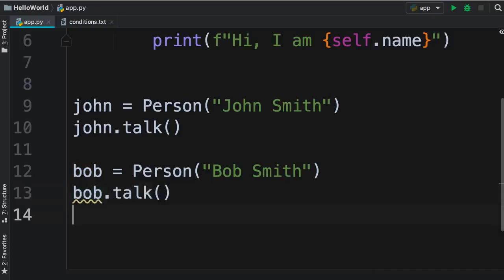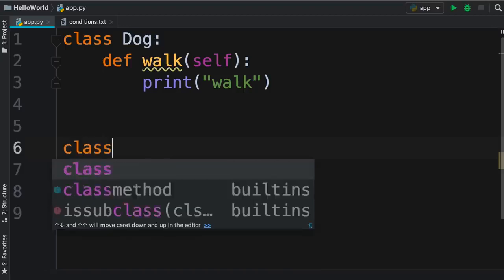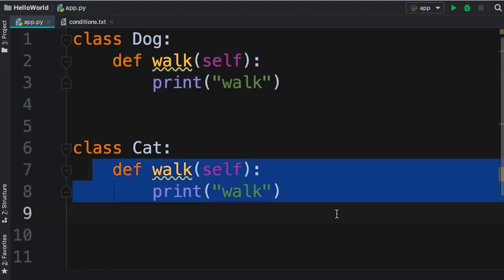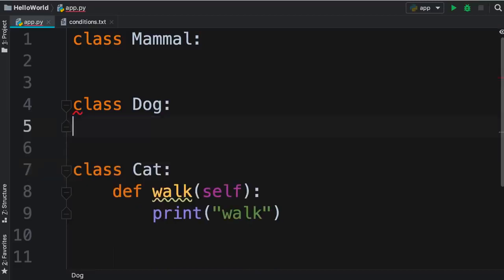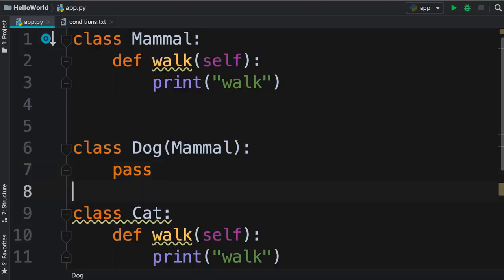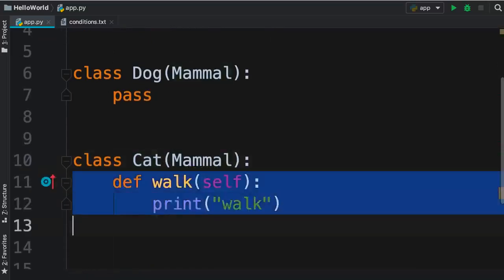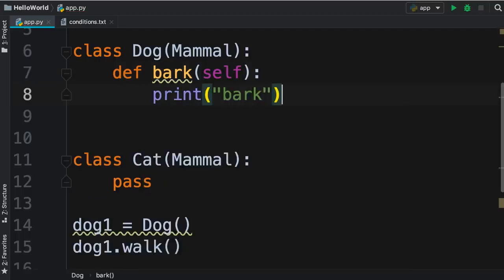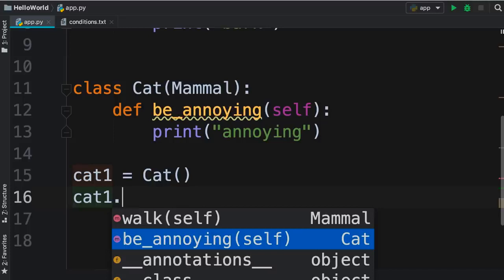Python Tutorial Inheritance